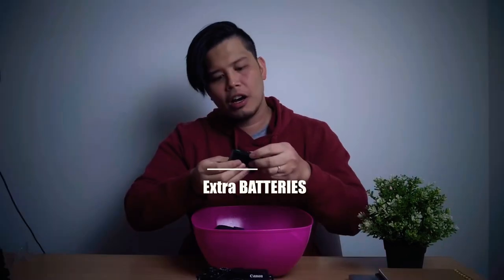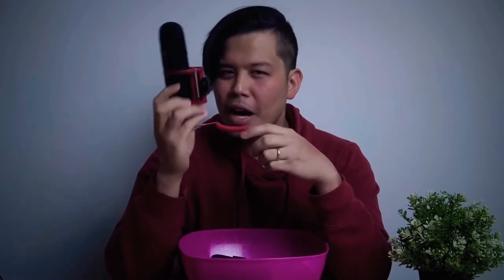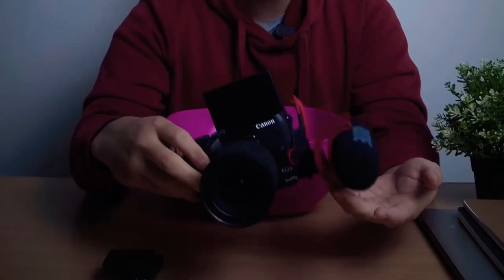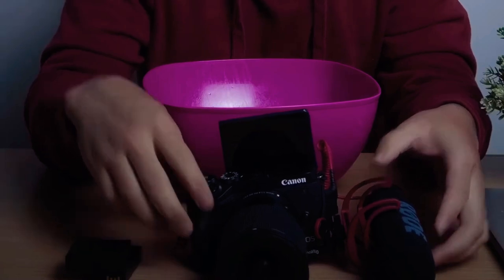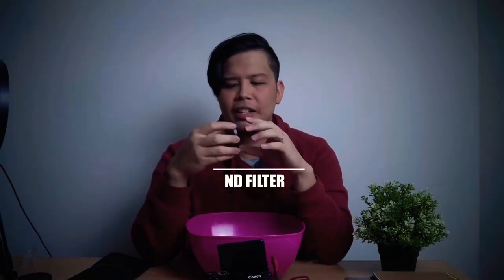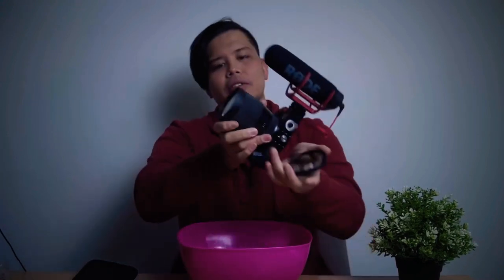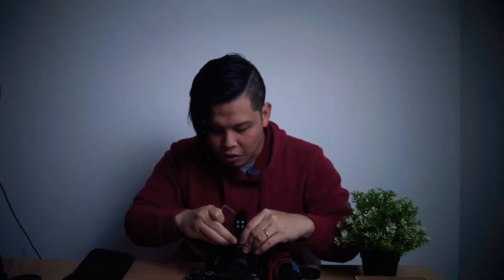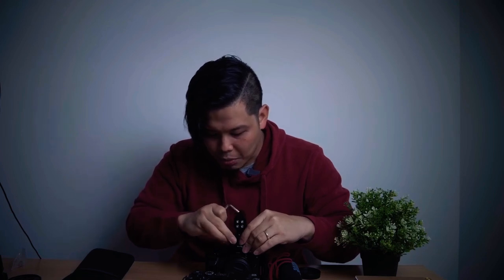5 Important Accessories for Your New Canon Camera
Hey what is up everyone!

So you finally purchased a brand new camera! Problem is

You don’t know which accessories can help you improve your

Video content! You’ve come to the right place!

In this video, we talk about the 5 important accessories you should have

Before starting your youtube journey!

If you also like this video, maybe you’d be interested in watching one of these as well: